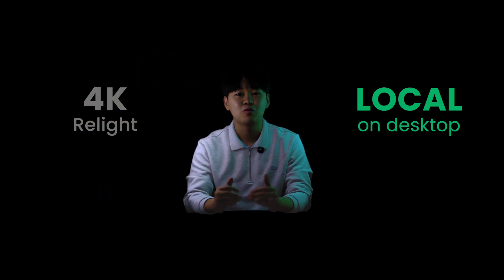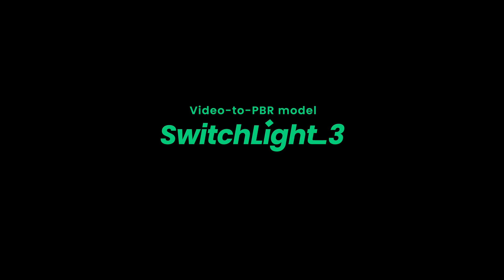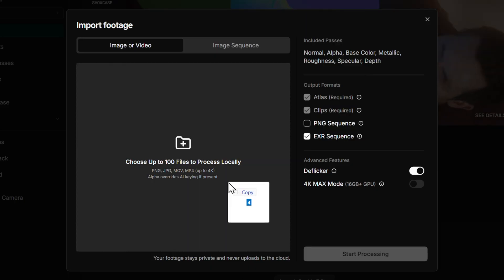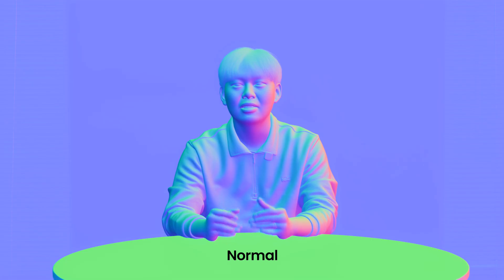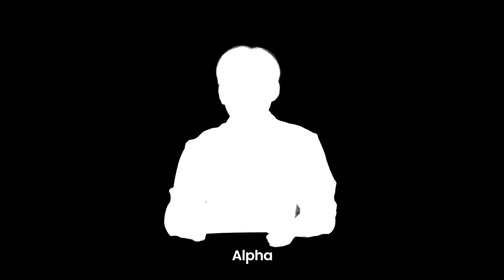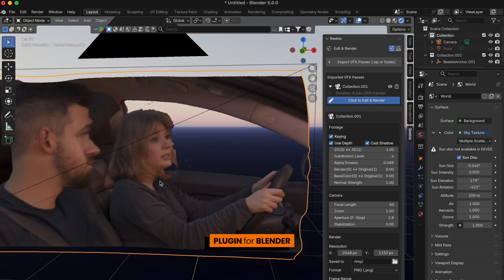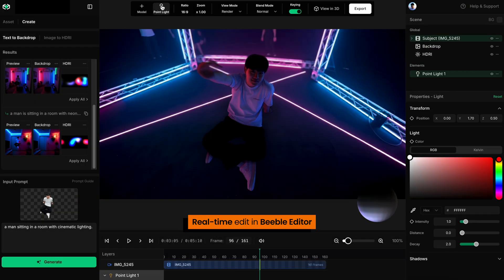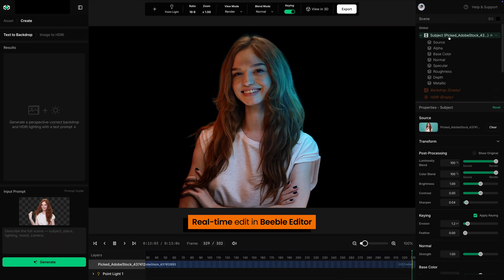Introducing Beeble Studio: 4K Relighting on Your Desktop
UPDATE: Now supports Linux in addition to Windows.
This video was recorded when Beeble Studio was Windows only. All features shown now work on Linux as well.

Beeble Studio brings our most advanced Video to PBR technology, SwitchLight 3, directly to your desktop.

Process your footage in true 4K with exceptional detail on every frame. Export multi channel 16 bit EXRs with all AOV passes contained in a single file. Render sequences up to one hour in a single run with no credit limitations.